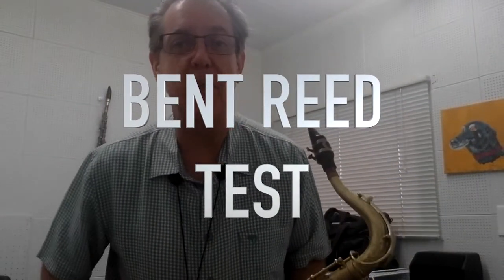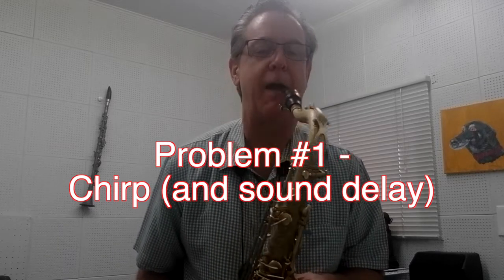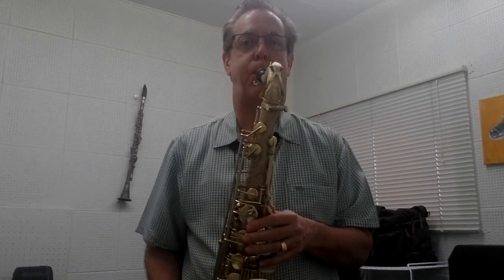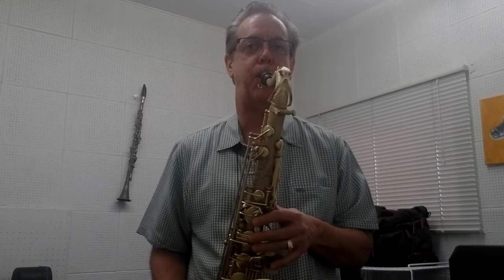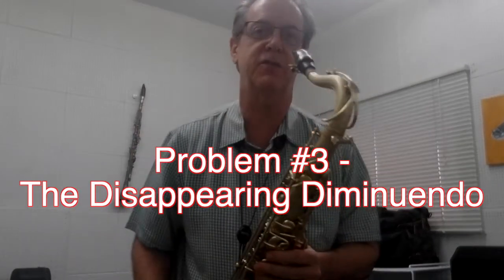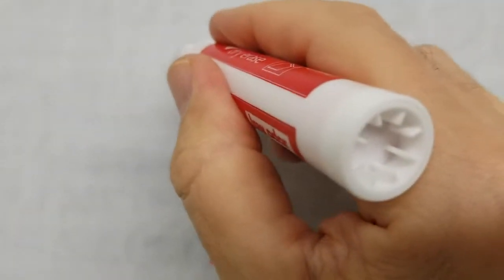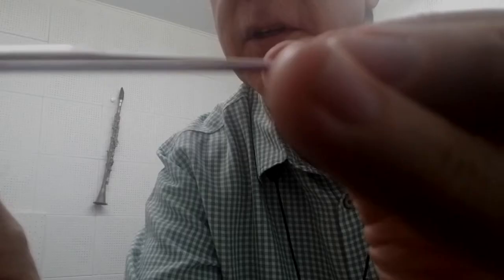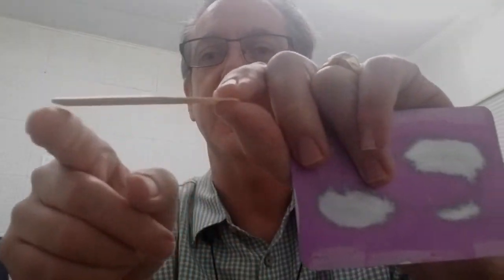Bent Reed, Bad Reed Test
Mark Peotter shares some answers to your question, "Is it me or is it the reed?"

While practicing his tenor sax one day, Mark had trouble with a particular cane reed, and turned on his cell phone camera to capture the experience.

Unfortunately, this problem happens often with Tenor Sax cane reeds, in all brands, made since about 2007, which is why Mark keeps trying synthetic reeds.

Fortunately, this problem is rare with smaller reeds - Alto , Soprano , and Clarinet.

Curved Reed
Warped Reed
Chirps
Delay of Sound
Doesn't "Speak"
Cannot Bend the Pitch as Much as Usual
Volume Level Cuts Off
Disappearing Diminuendo
Cannot Play at Low Dynamic Levels